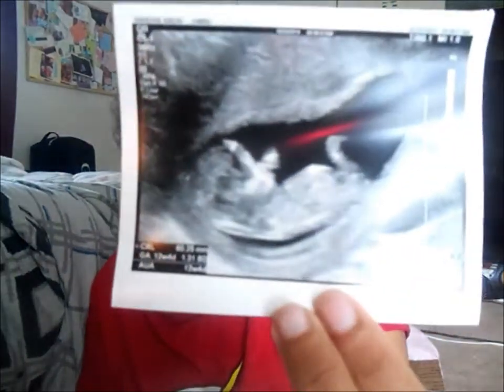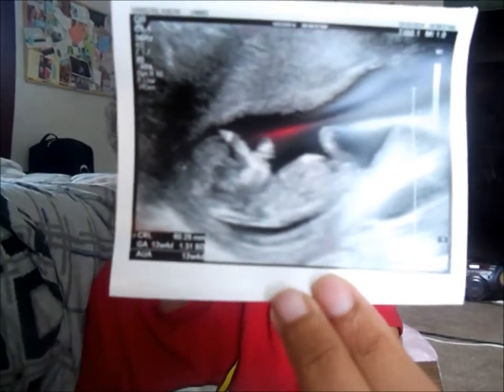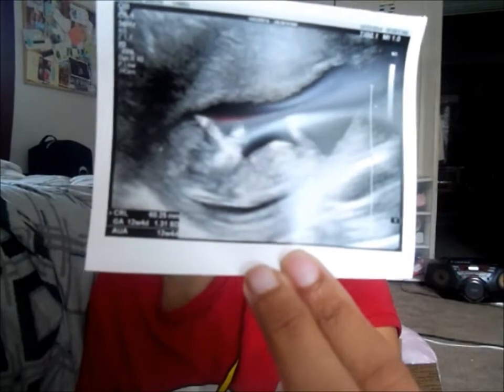How my First Trimester Screening Went!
Join me on my journey to becoming a single 19 year old mom! It may not be an easy ride but it WILL be worth it in the end.